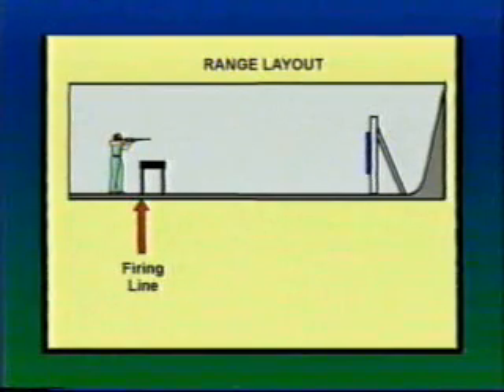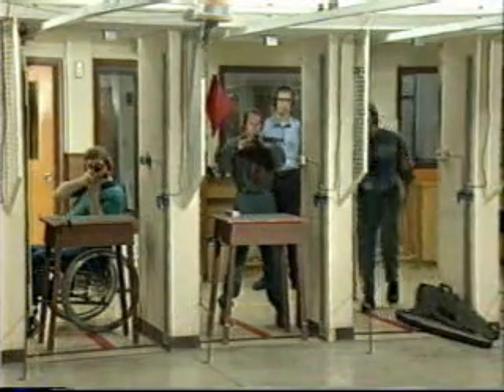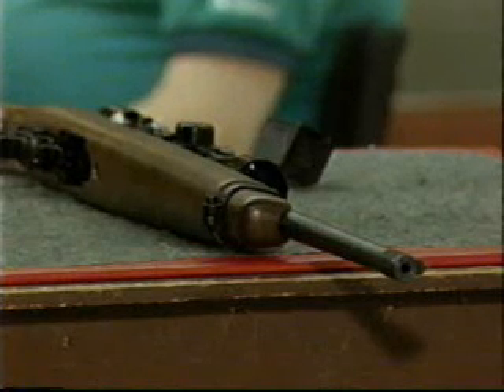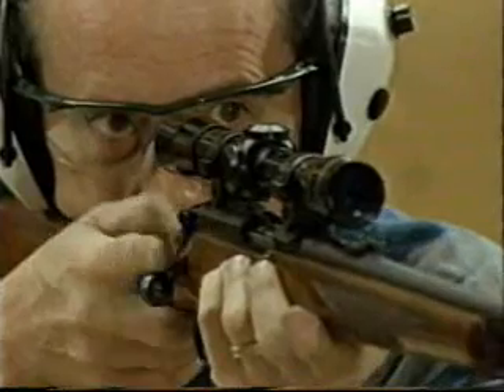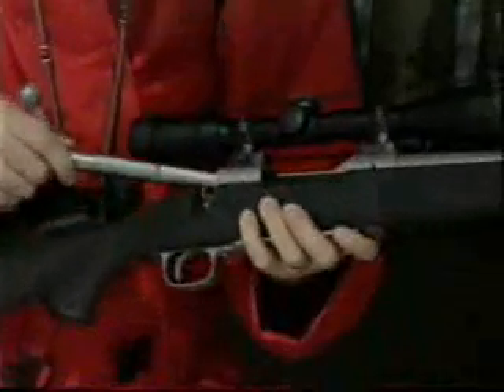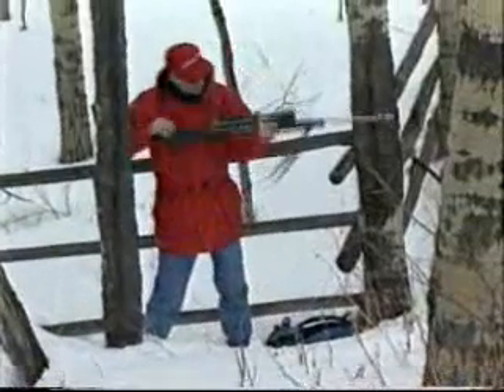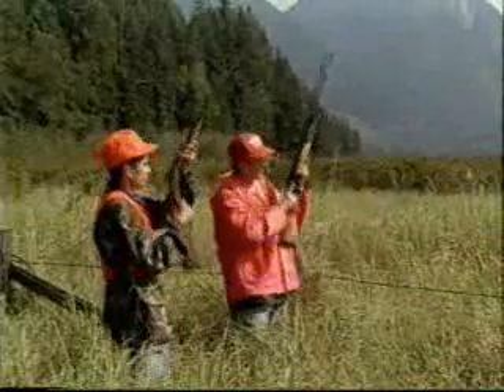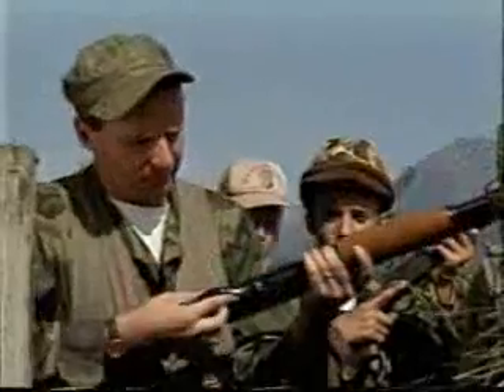Canadian Firearms Safety Course Non Restricted Video PART 4